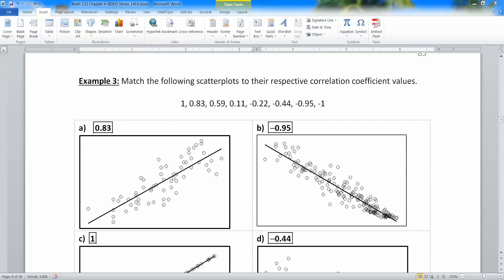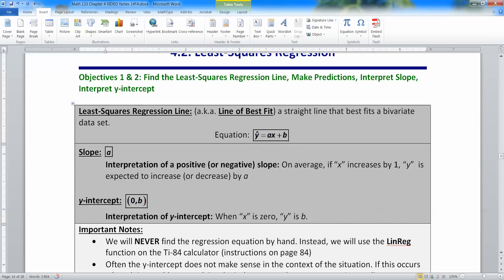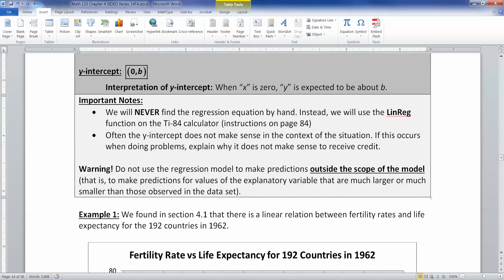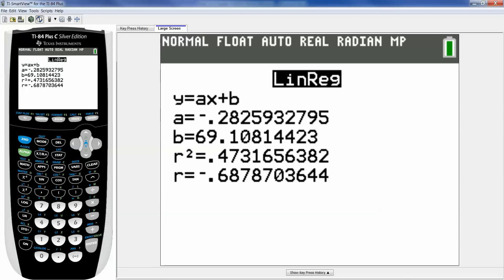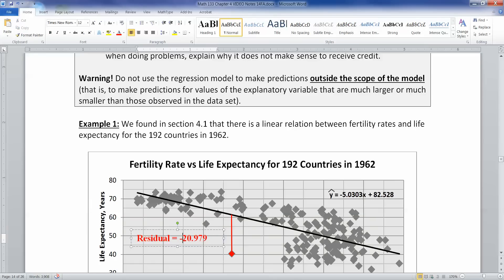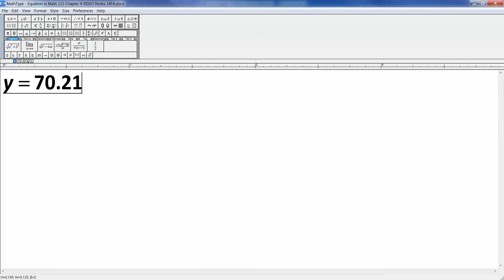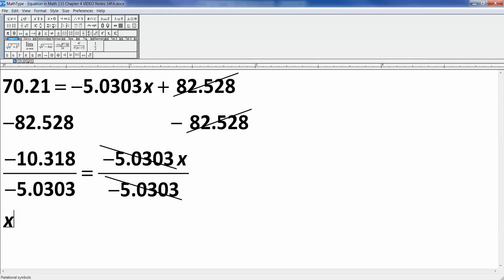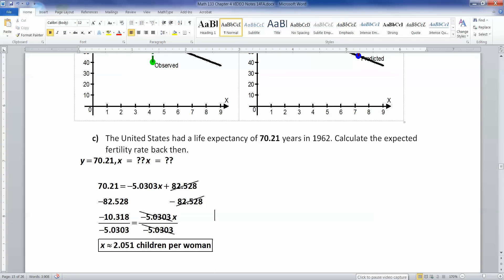4.2 - Part 1 of 2 - Math 133 Lectures FA14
Covers:
Least-Squares Regression Line
Line of Best Fit
Linear Regression Line
Slope
y-intercept
Residual
Finding and interpreting values with the regression line
Meaning of the regression line